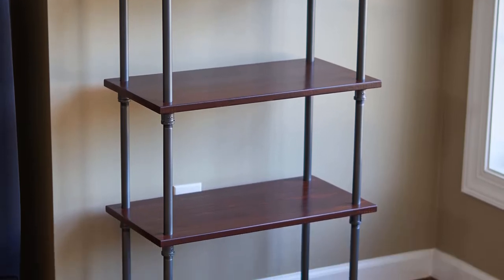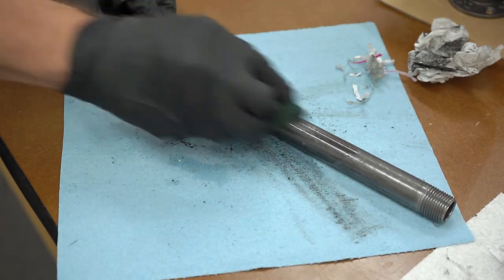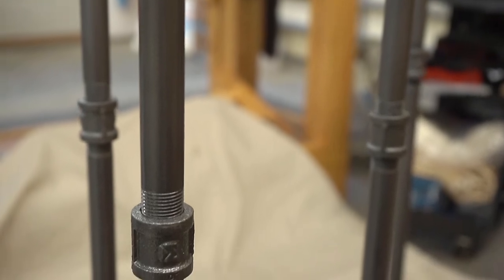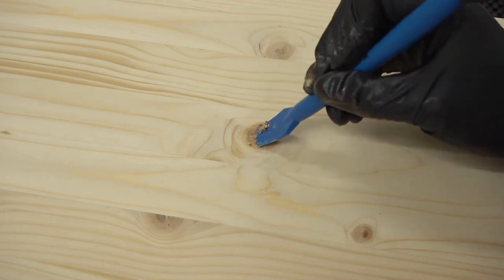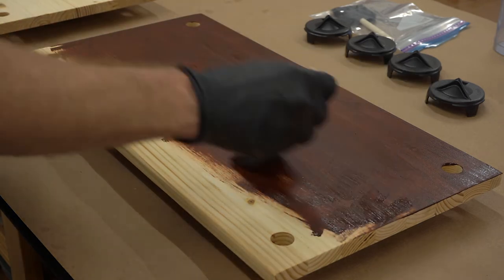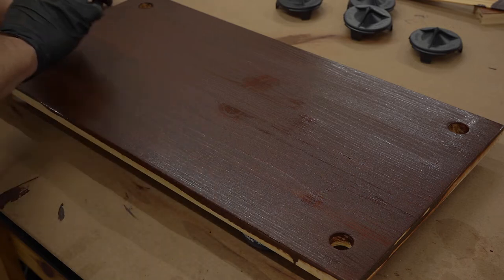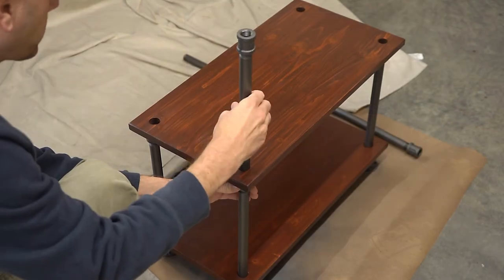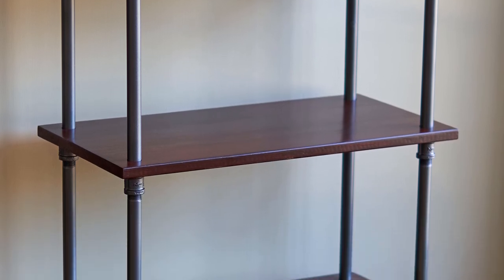Build Industrial Style Shelves (Gel Stained Pine)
We built this set of industrial-style shelves using 1/2" steel pipe and pine shelving boards that we gel-stained for extra storage in our kitchen.

*Note:* Some of the following items may contain affiliate links and by using those to purchase items we receive a small amount of compensation which allows us to continue making videos and articles.

* 8 - 1/2" Floor Flange (10/pack)
* 4 - 1/2" Close Nipple (10/pack)
* 12 - 1/2" Pipe Coupling (20/pack)
* 12 - 1/2" x 12" Pipe (6/pack)
* 12" Pine Shelving Boards (Edge-glued if available)

* Rust-oleum Metallic Flat "Soft Iron" Spray Paint
* Minwax Pre-Stain Conditioner
* General Finishes Arm-R-Seal
* 0000 Steel Wool
* 7/8" Forstner Drill Bit